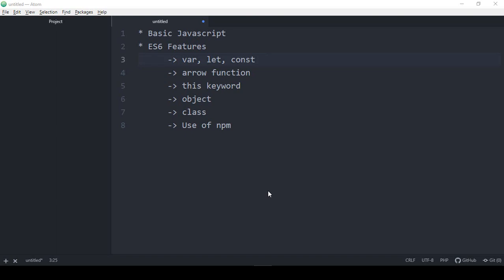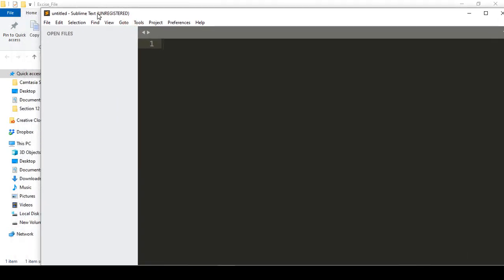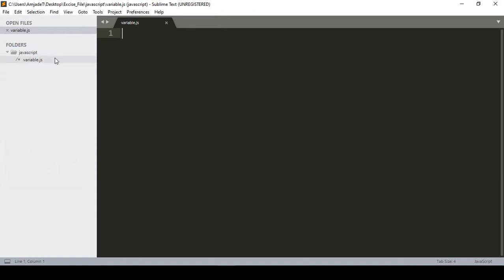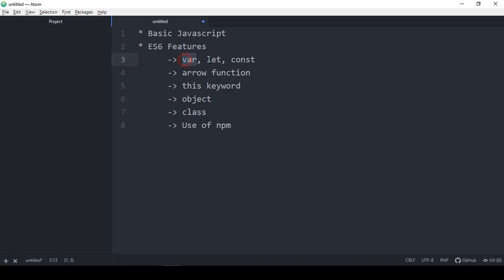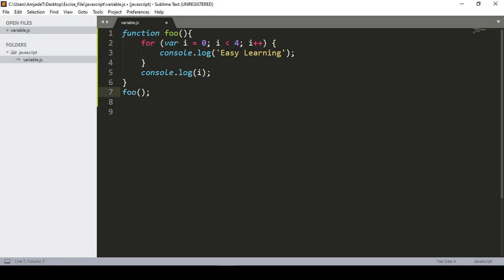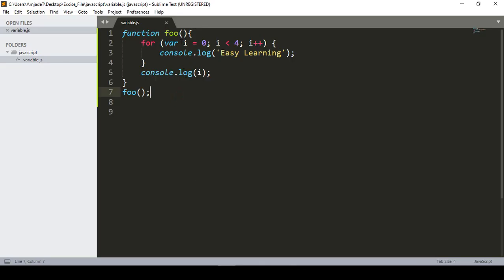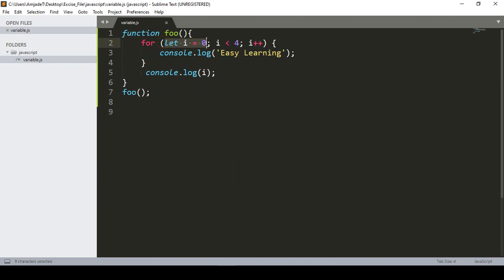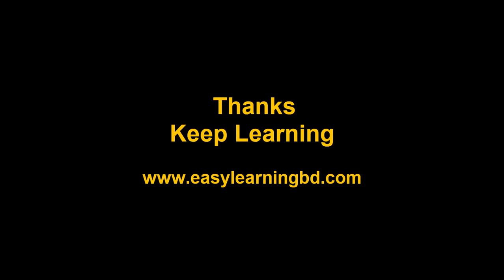React JS Tutorial - 3 - Let, Const Var in Javascript